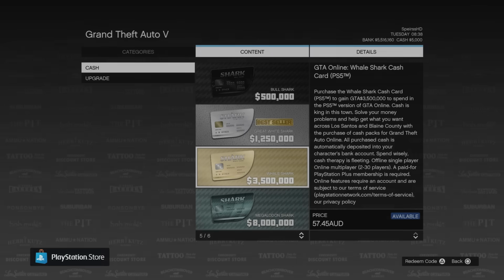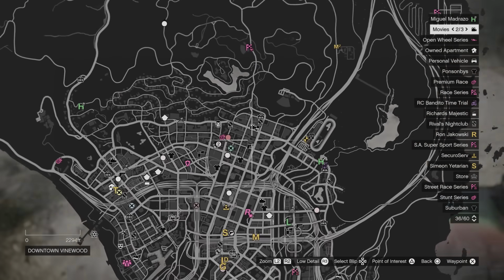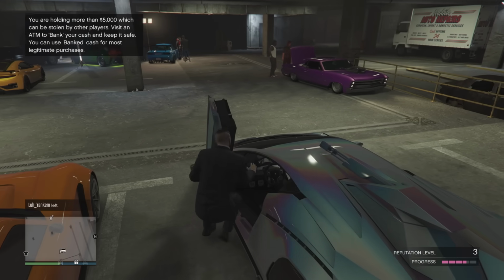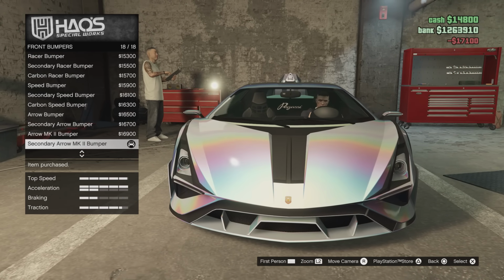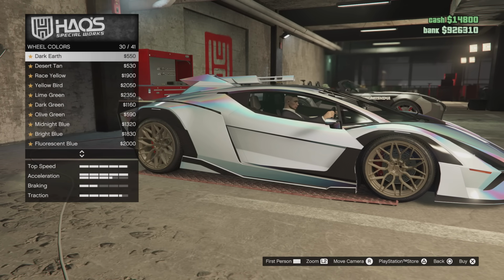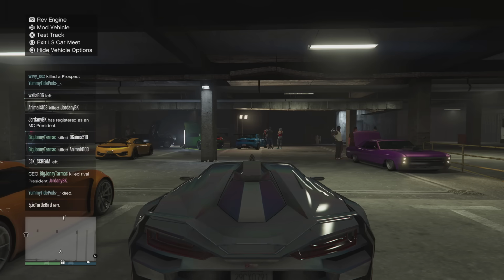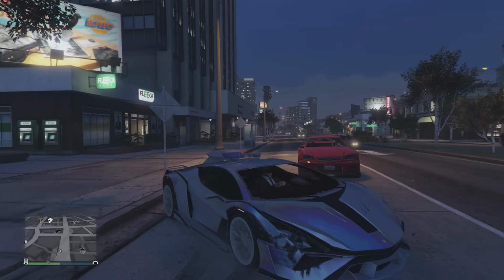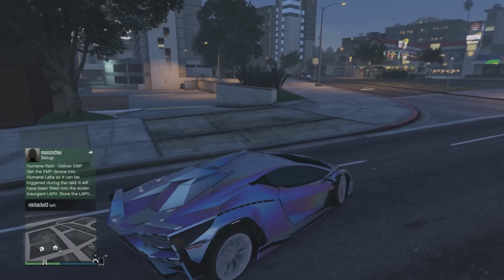I Bought The New Best Supercar - GTA Online Expanded And Enhanced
today we are playing GTA Online Expanded and Enhanced, Haos new workshop is so cool